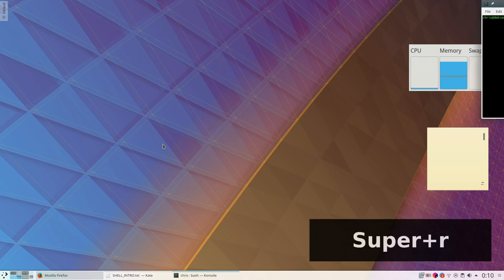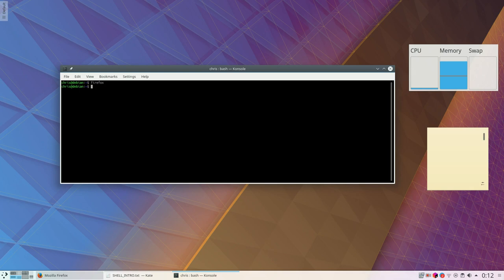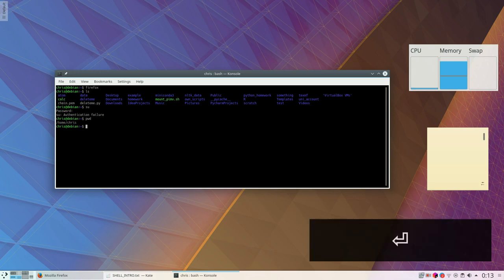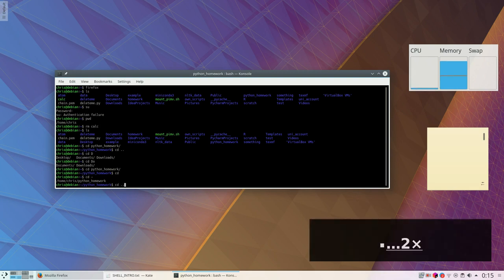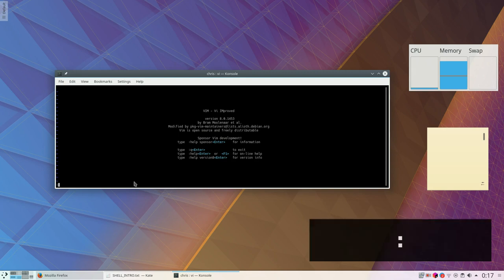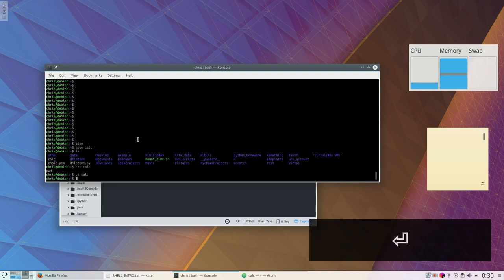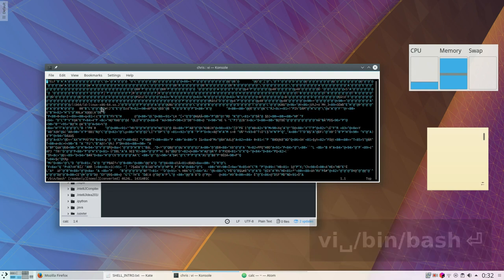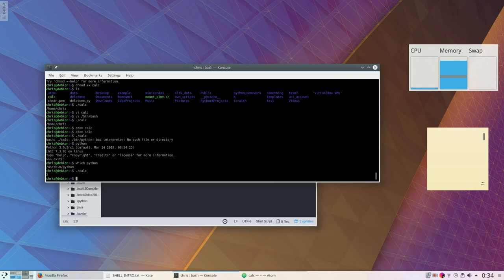Scientific Programming in Python 2018 - Shell Tutorial Part 1